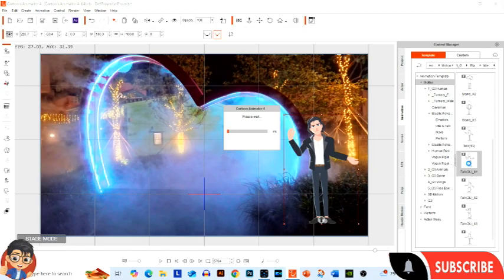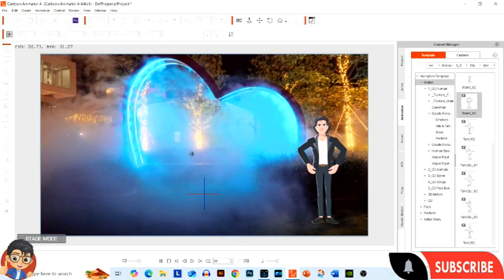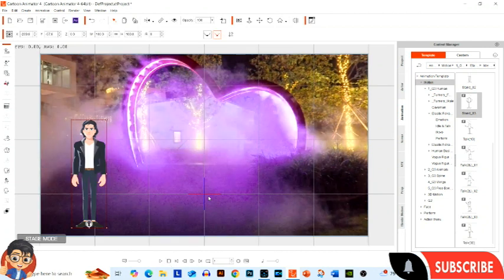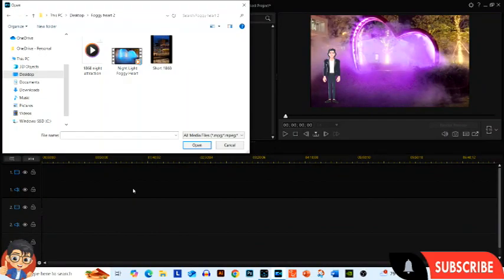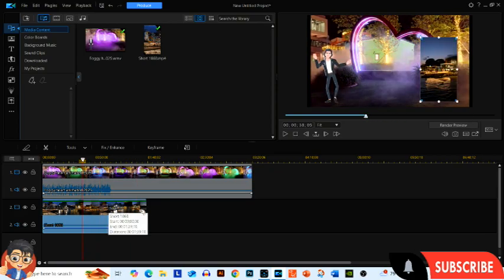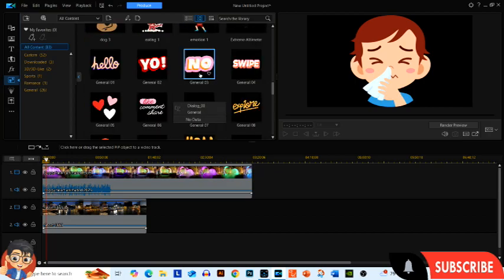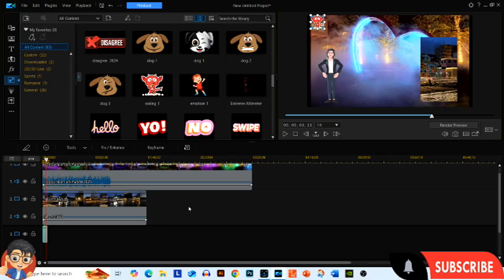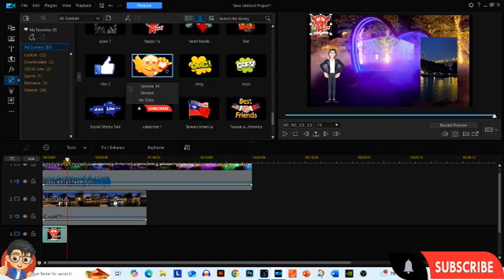Cartoon Animator 5 blending Video and Animated characters together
Cartoon Animator combining animated characters with vlogging video.   Basic animation and video editing skill in the tutorial.